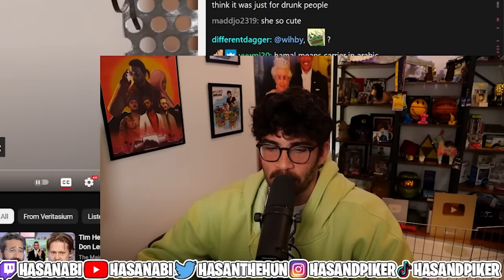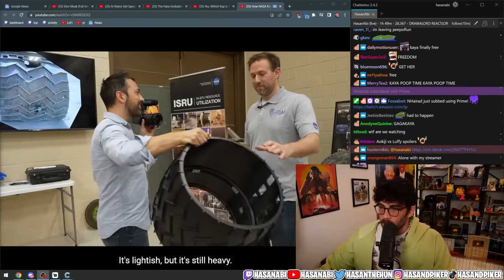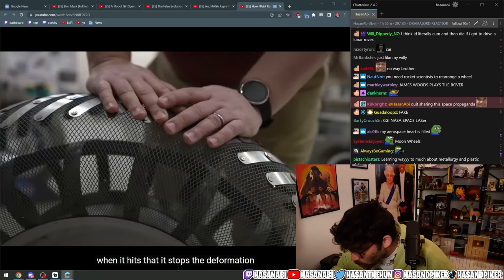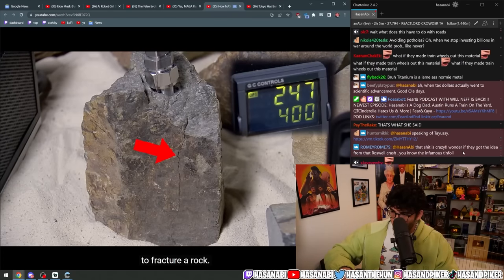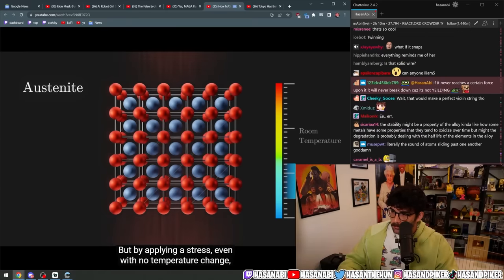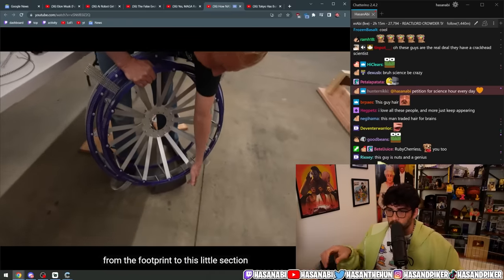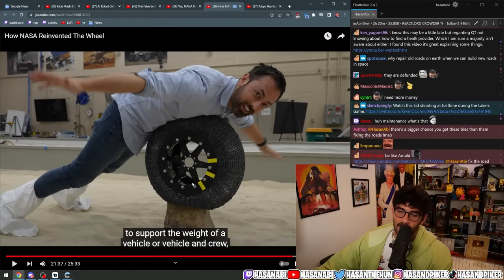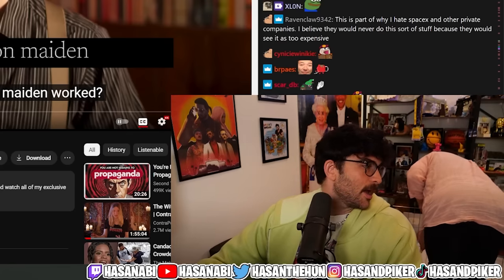How NASA Reinvented The Wheel | Hasanabi Reacts to Veritasium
Hasan reacts to a Veritasium video where he struggles to wrap his simple, math-hating brain around the physics behind how this wheel can never break because the atoms or something, idk, I didn't understand either...

(Yes, right now it's just me making everything)

Editor's Note: My edits were all made to keep the video on one, central topic by editing together relevant commentary from many parts of Hasan's streams to create a storyline that is still followable by the viewer. I also edited in commentary of my own in places, in addition to relevant external information that improves the viewing experience. A lot of edits were made for comedy purposes, or to enhance the comedic timing of certain beats, but never to misrepresent Hasan's point of view.

Unless otherwise stated, all visuals, audio, and commentary added during the editing process is created and owned by Hasan Reactions.

About Hasan:
Hasan Piker is Political Commentator turned Twitch Streamer (#13) known for his Turkish heritage and leftist takes, often speaking on topics like Socialism, Communism, Capitalism, and Marxism (and occasionally 9/11). He loves reacting to political news, and occasionally goes on IRL adventures with his friends. He likes to react to popular media content with his audience as well, such as Jubilee, JCS (Jim Can't Swim), Joe Rogan, Andrew Tate, Ben Shapiro, Steven Crowder, Channel 5, trending Twitter posts or TikToks, and other creative videos.